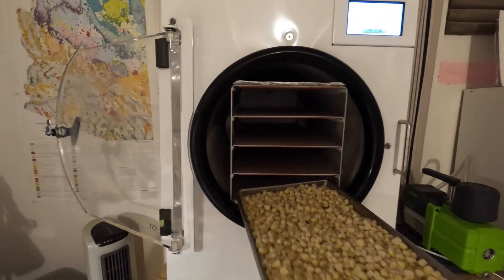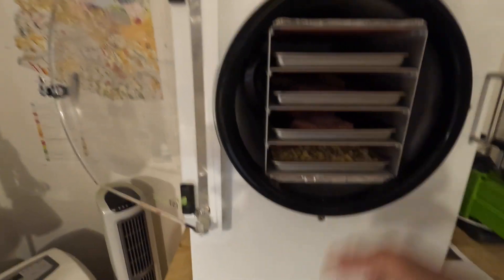Freeze drying update and Tips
I have been grounded lately with a bad foot and not able to gold nugget hunt, so we have been running the freeze dryer more than usual here is a video of our latest batch. Interested in a Harvest Right Freeze Dryer? Use this link and save